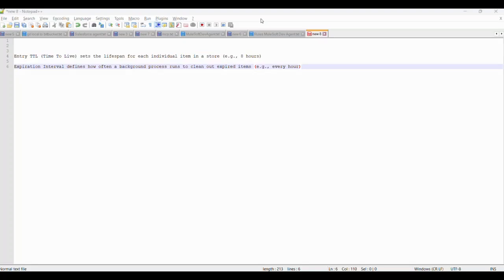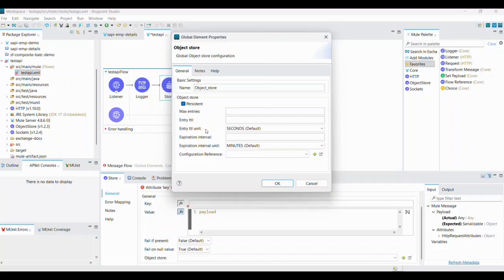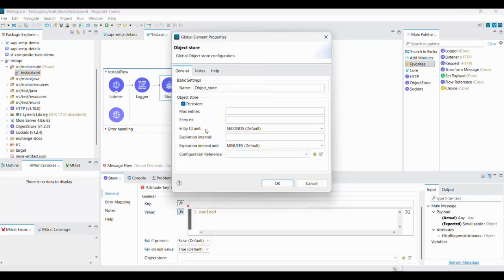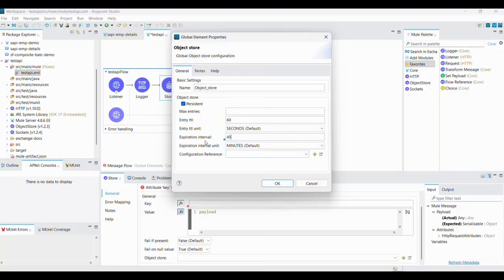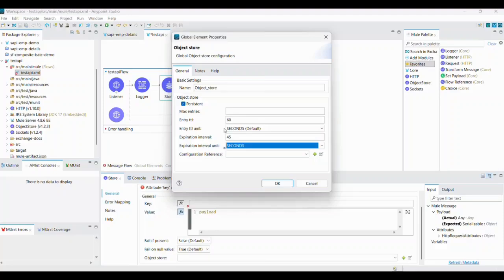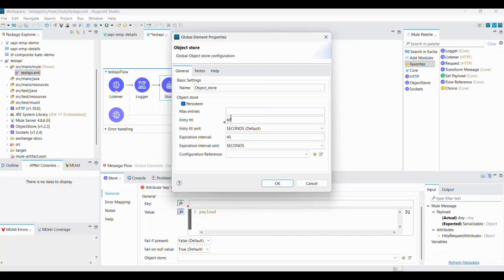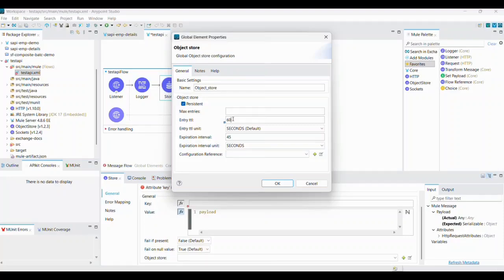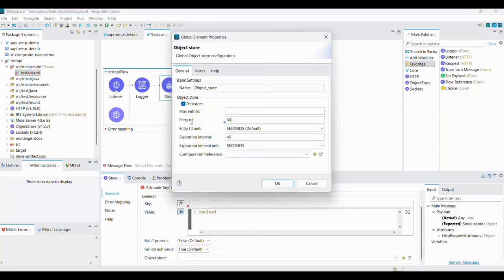[MuleSoft] What is entry TTL and expiration interval in objectstore?